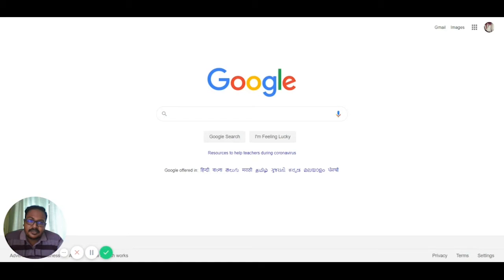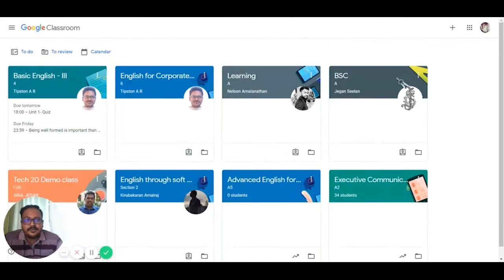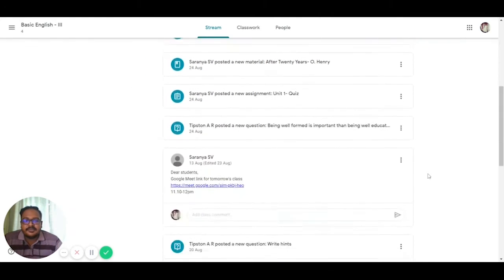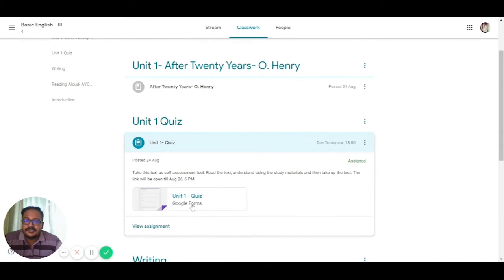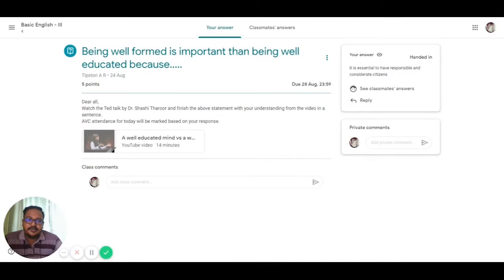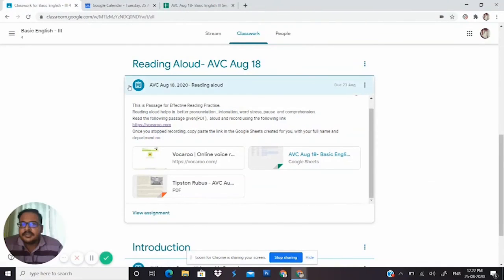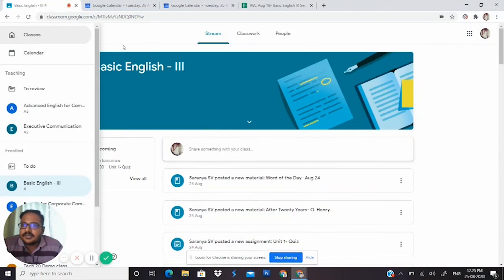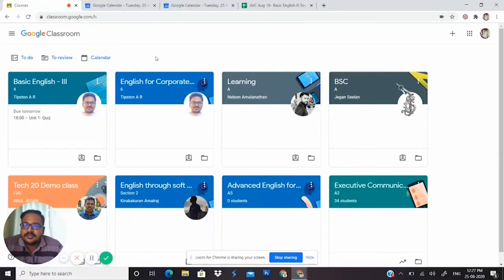Day2 Google Classroom